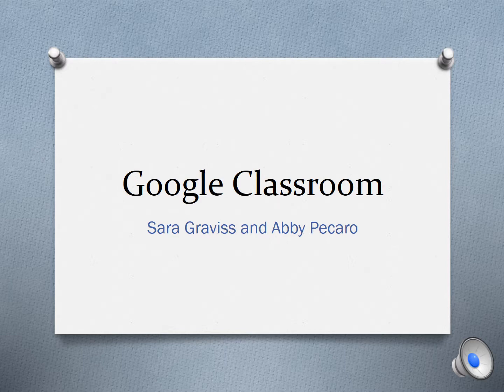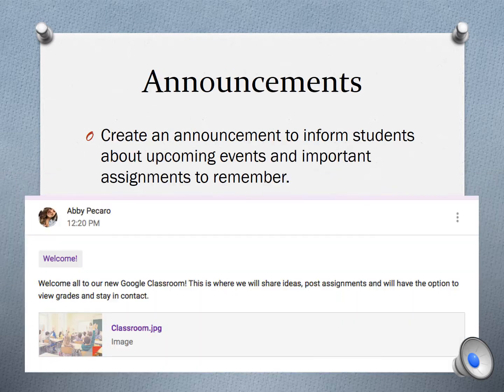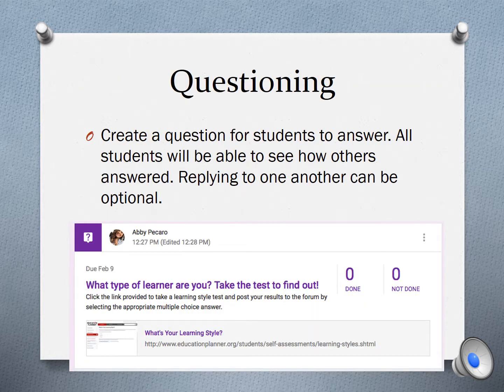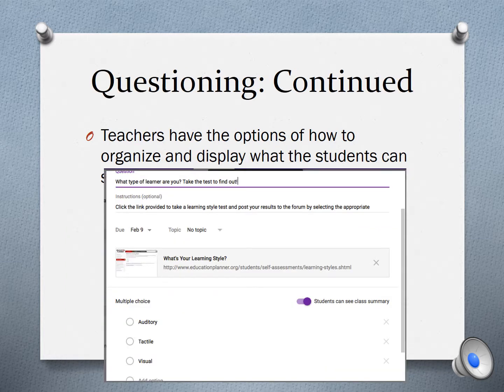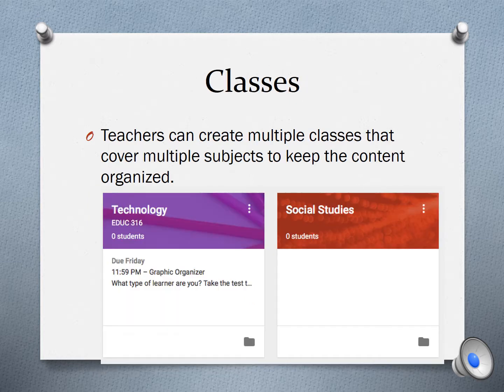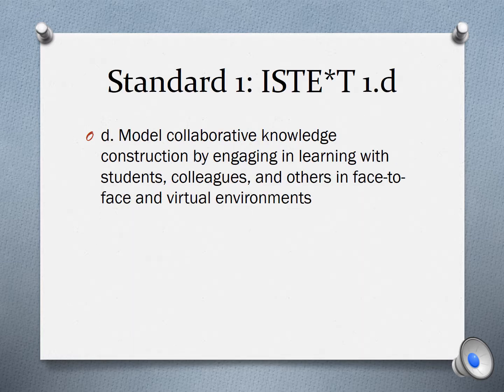Technology Project 1: Google Classroom